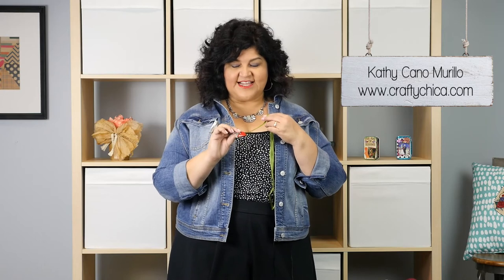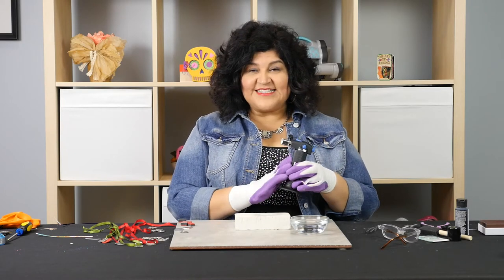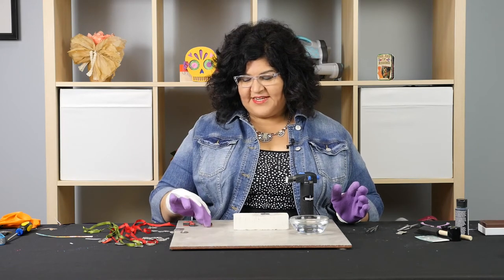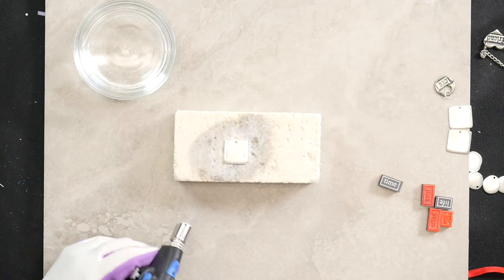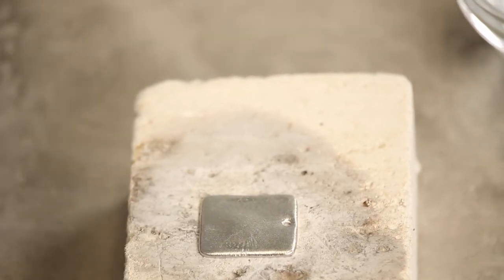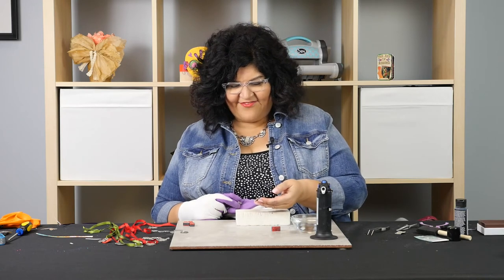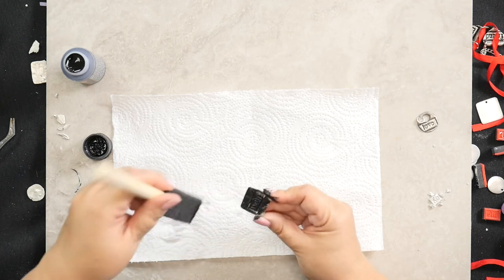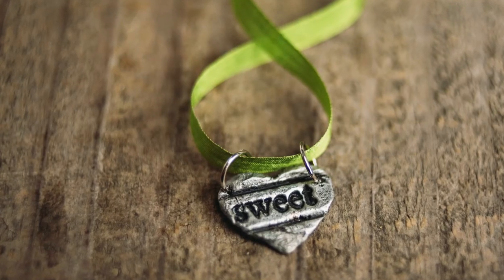Stamped Pendants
What is cooler than getting to play with fire and make some really gorgeous DIY jewelry in the process? This How to make a Stamped DIY Pendant video tutorial will show you how to bring these two elements together. Not only is this a fantastic jewelry making tutorial to show you how to create personalized jewelry; but also, this is a great way create a unique DIY pendant. This is definitely a technique that proves to be extremely different compared to other handmade jewelry techniques, and you can use it to make all kinds of pendants!

AllFreeJewelryMaking is dedicated to the best free jewelry making projects, tutorials, tips and articles. From easy-to-put-together projects, to more complex stitching patterns, we find and deliver the best free jewelry making patterns from all over the web. Plus, we feature free product reviews and giveaways of all the latest and greatest products including bracelet kits, findings, jewelry making books, and more. AllFreeJewelryMaking is a wonderful online resource for jewelry makers of all skill levels.